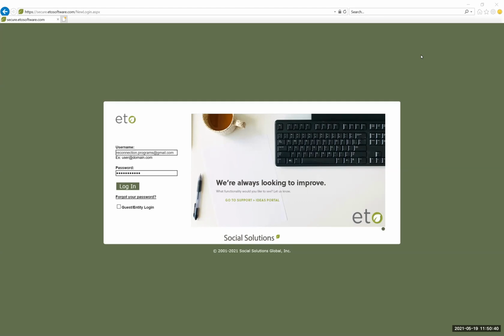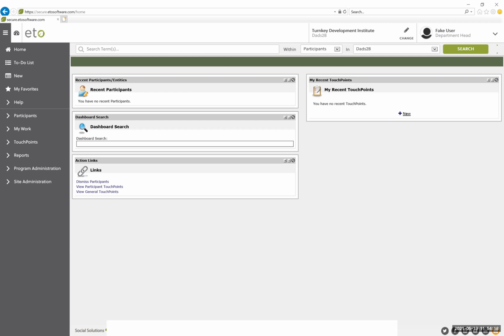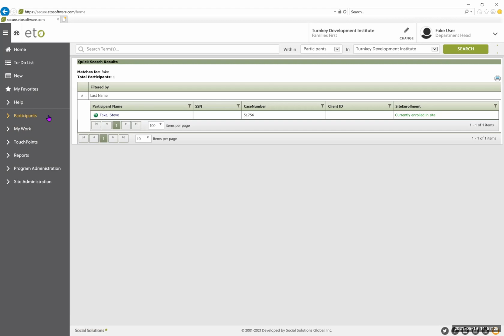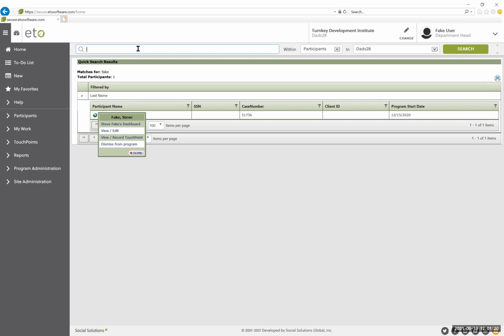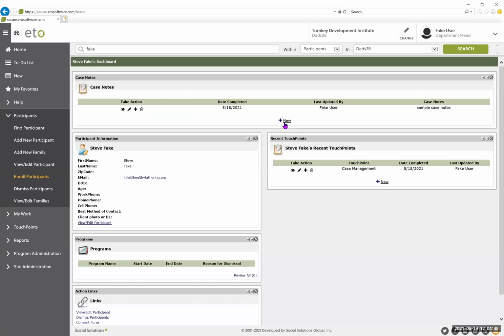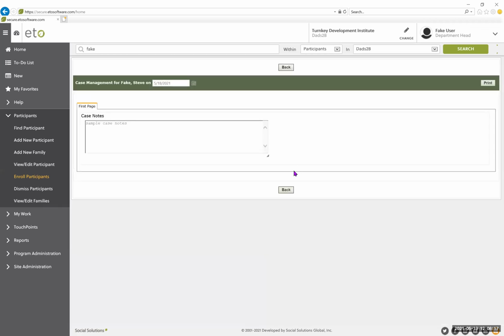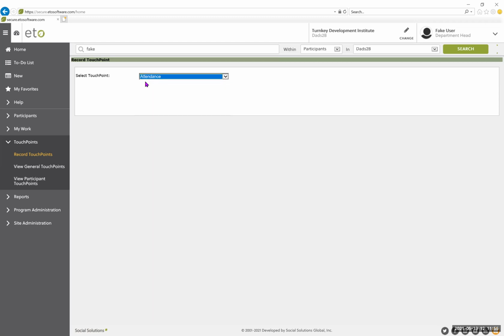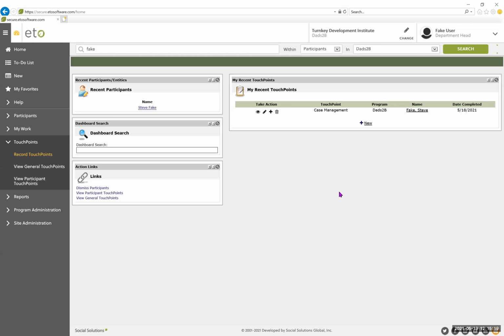Urban Family Development Center or Urban FDC, formerly Turnkey, ETO user tour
An ETO user tour designed for training new staff with the Urban Family Development Center.  The Urban FDC was formerly known as the Turnkey Develoment Institute